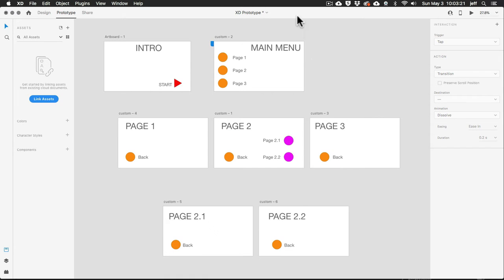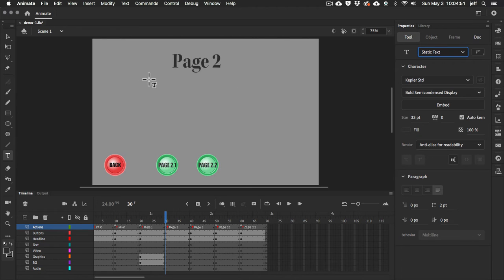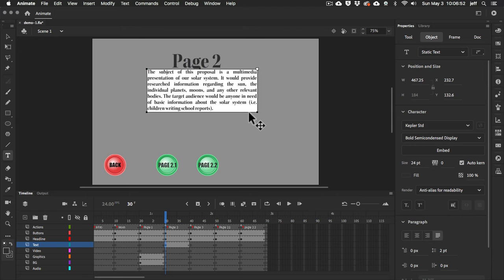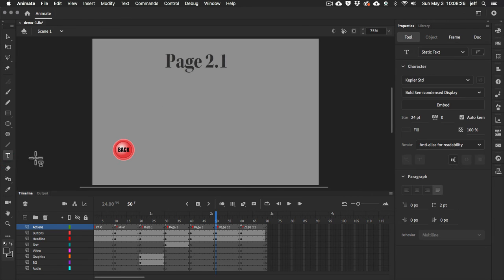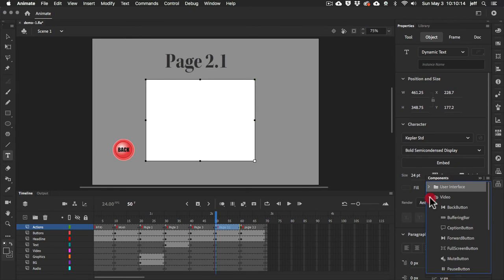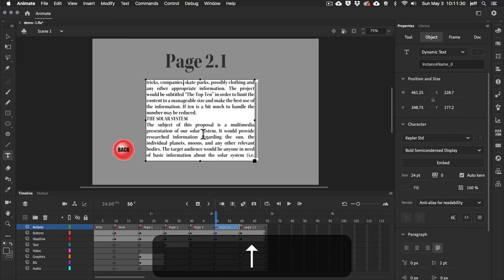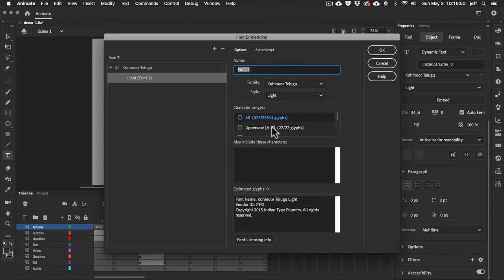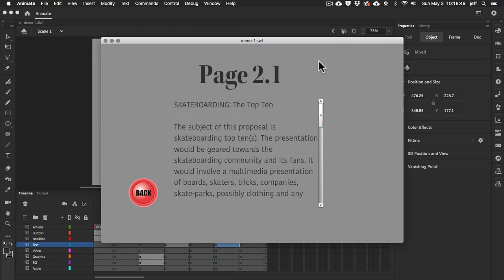Adding Text and Scrolling Text